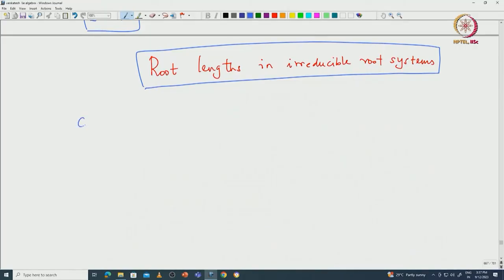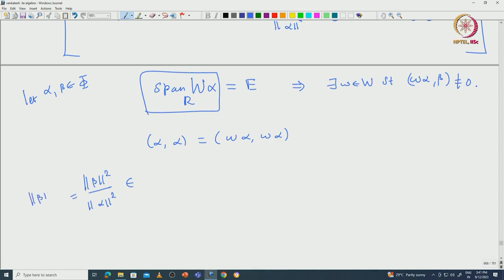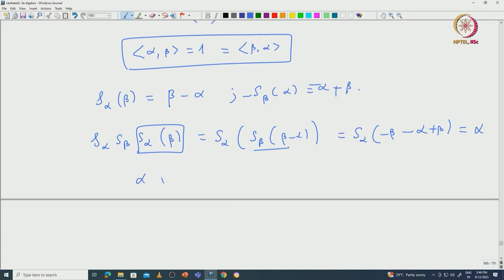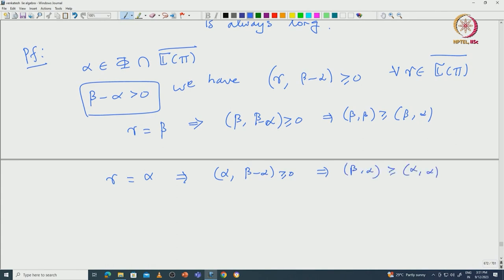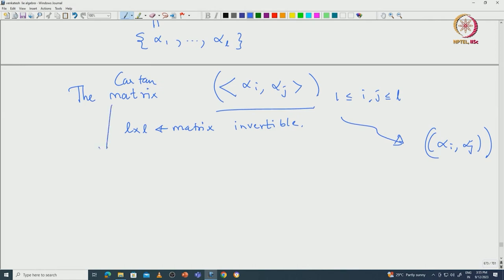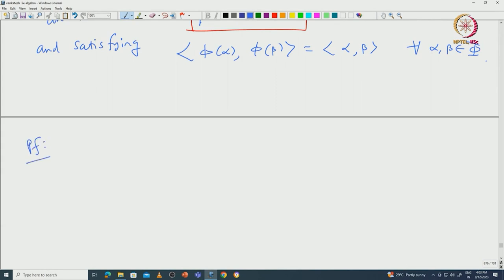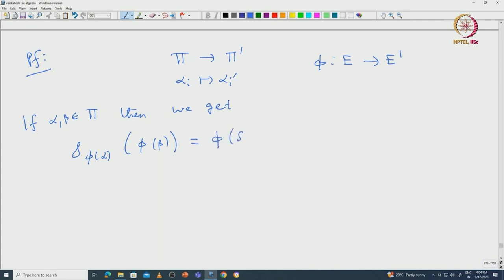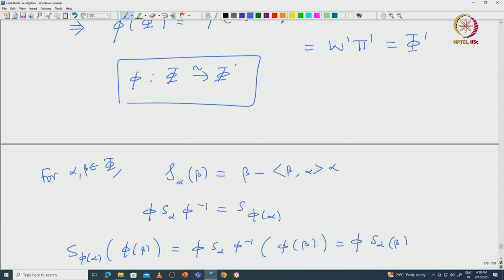Root lengths, Cartan Matrices